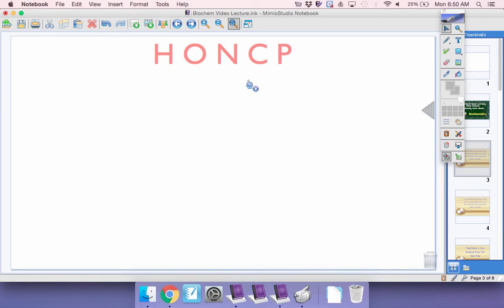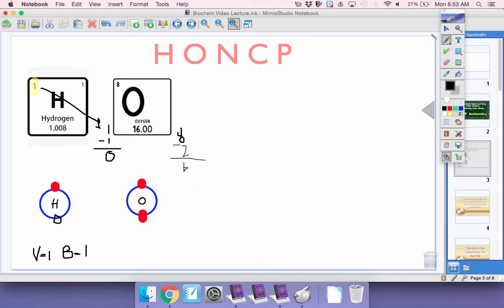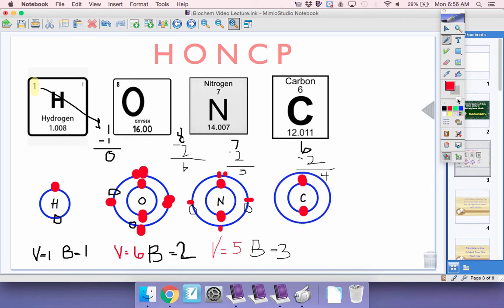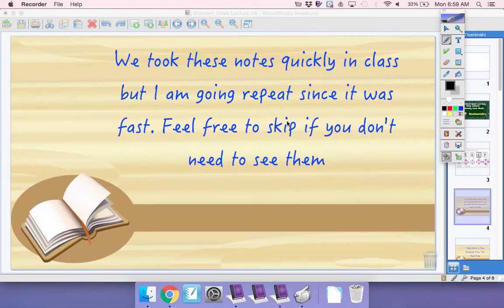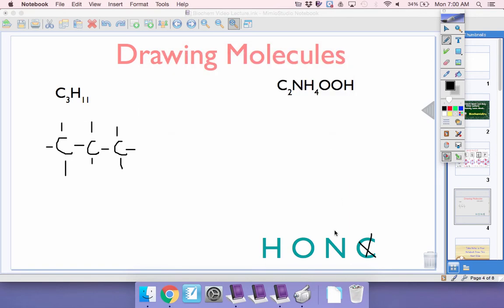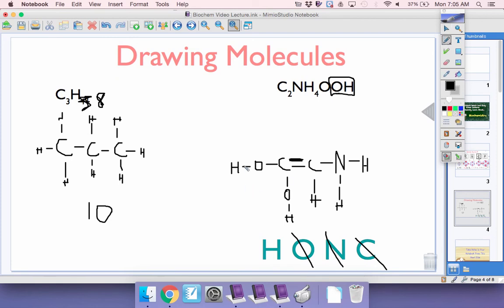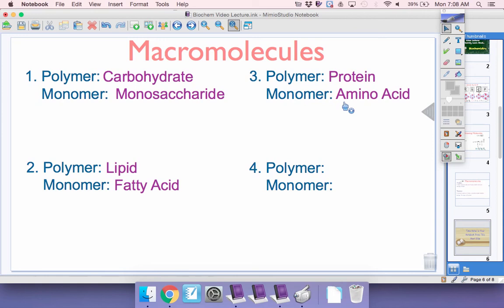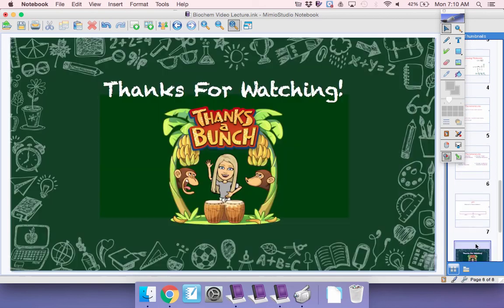Biochemisty Video Lecture